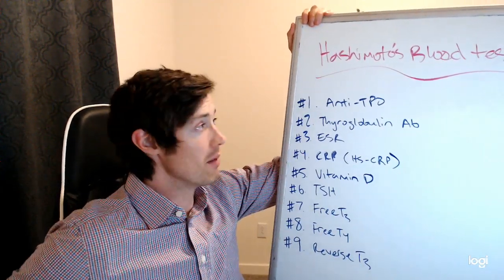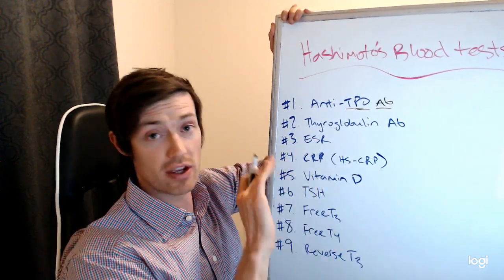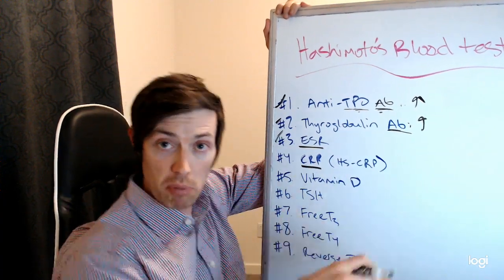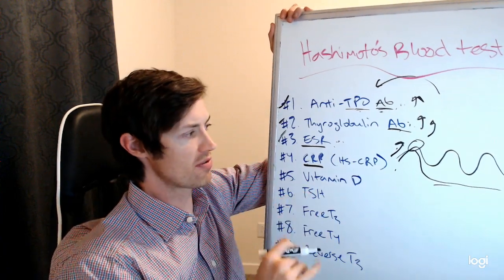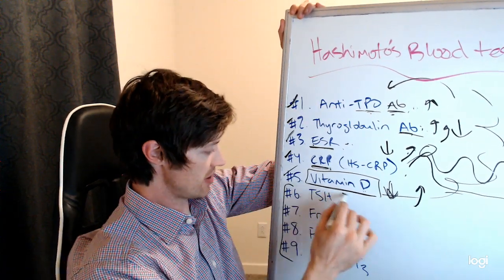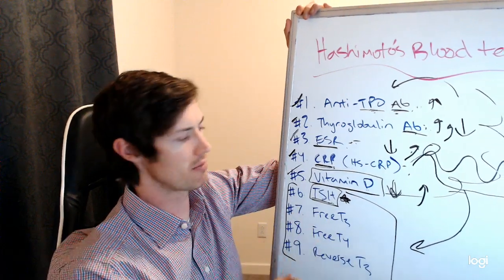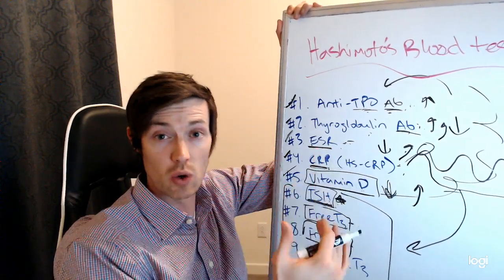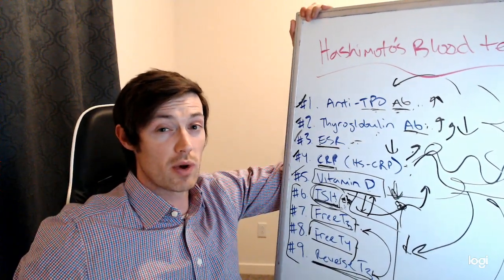Hashimoto's Blood Tests - 9 Tests EVERYONE Needs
9 Hashimoto's blood tests that every patient with Hashimoto's thyroiditis should get. These tests are required to check for immune function, thyroid function, inflammation, and much more. Every patient with Hashimoto's should get them.

Hashimoto's thyroiditis is a condition which causes low thyroid function but it is different from run of the mill hypothyroidism.

And because it is different, you should not evaluate it in the same way that you would evaluate regular hypothyroidism.

If you have Hashimoto's there are certain tests BEYOND those which are used to diagnose thyroid function that you should be aware of and that you should get.

Getting these Hashimoto's lab tests and blood tests will help you figure out how well your immune system is working, which nutrient deficiencies may be playing a role in your thyroid function, and also give you an idea as to how advanced your Hashimoto's disease is.

Get THESE lab tests if you have Hashimoto's and, in fact, I recommend that all patients with thyroid disease get these labs as well (even if you don't know if you have Hashimoto's).

9 Blood tests to get with Hashimoto's include:

#1. Anti tpo antibodies
#2. Thyroglobulin antibodies
#3. ESR
#4. CRP
#5. Vitamin D
#6. TSH
#7. Free T3
#8. Free T4
#9. Reverse T3